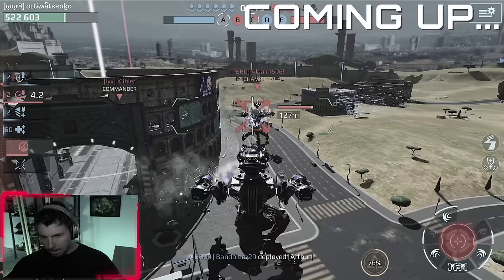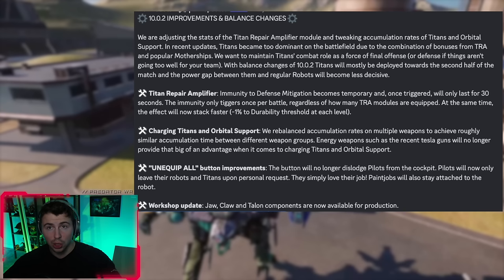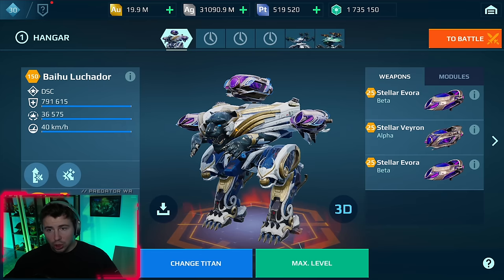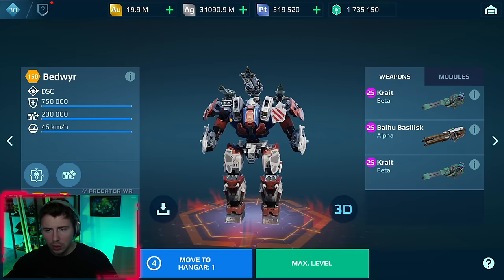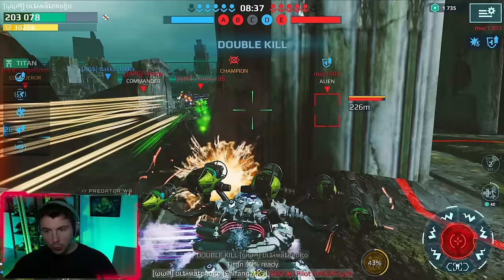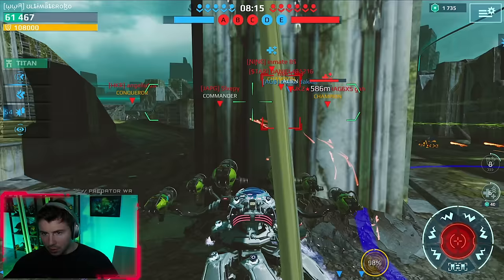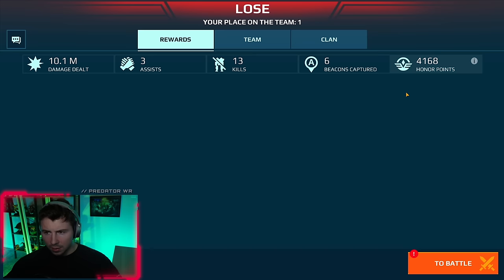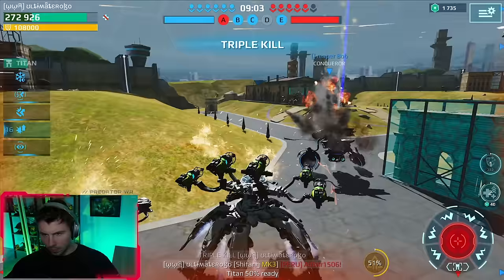Pixonic Just CHANGED The Titan Meta... What Just Happened? Meta Nerf | War Robots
Pixonic just  made big meta changes for War Robots. The Titan Repair amps, motherships and titan charging bar are all being 'adjusted'. The meta in the last month has been pretty wildly annoying, but I also didnt expect these sudden changes. The Repair amp change is the biggest part of the announcement, but the Electric weapons are also getting an indirect nerf. Lets see if these changes are serious and if it will affect the meta. Meta Nerf 💥

🕓 Chapters
0:00 Intro
0:11 Massive Pixonic Announcement
2:17 Rebalanced Meta?
3:49 Tank Luchador After Repair Nerf - Game 1
10:54 Is The Eiffel Still Good - Game 2
16:18 END Wrap Up